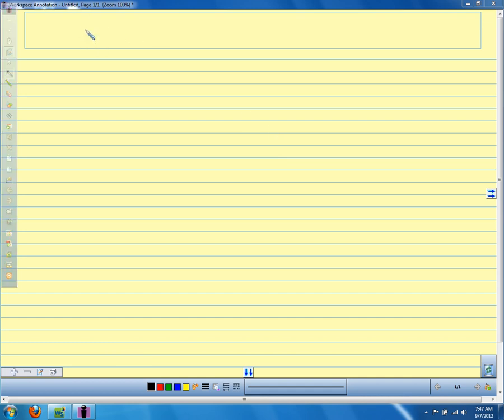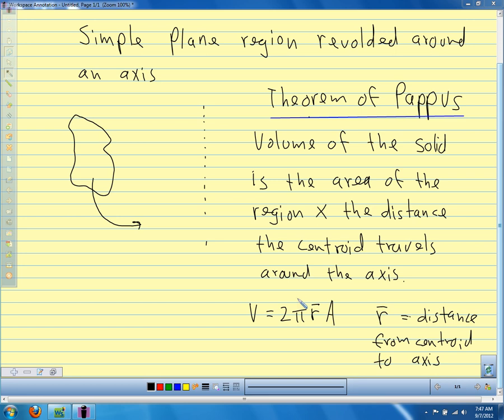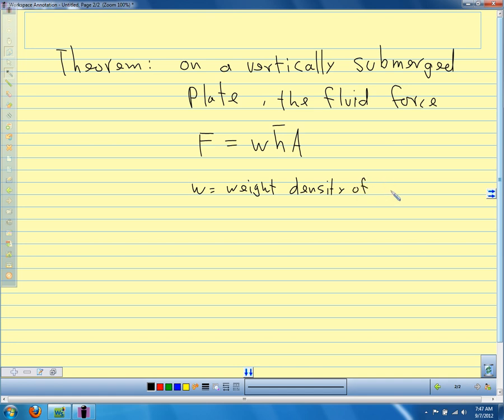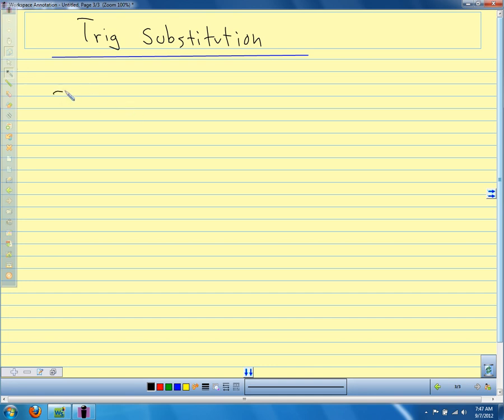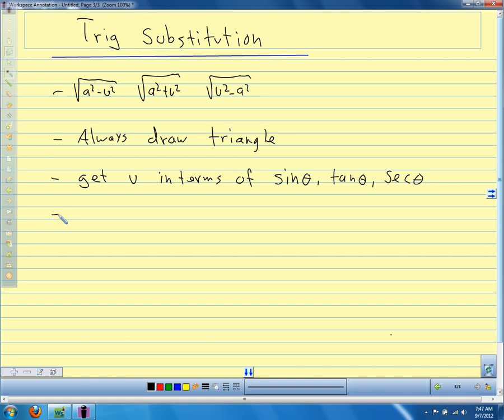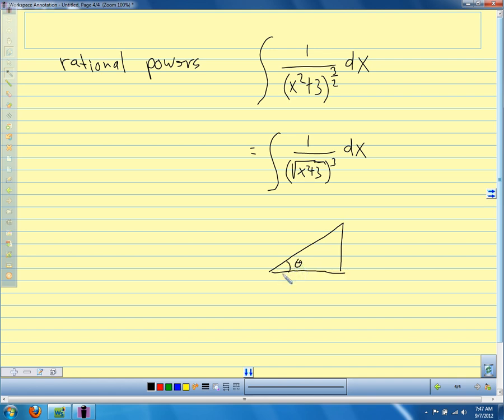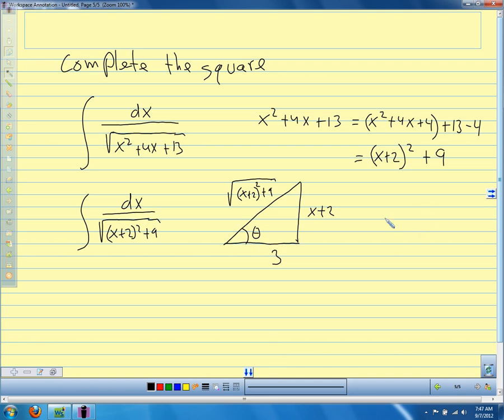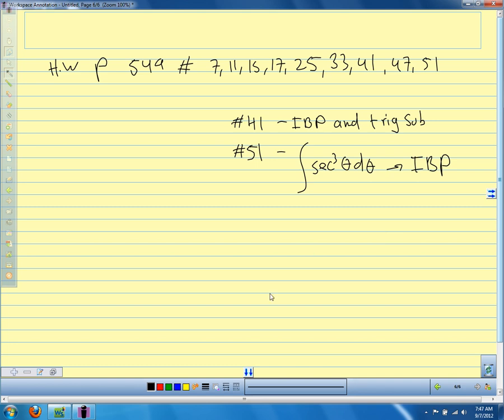Calc II 8.4 Trig Substitution review plus Theorem of Pappus and fluid force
Review of trig sub, theorem of Pappus for solids of rotation, fluid force on submerged plate by centroid